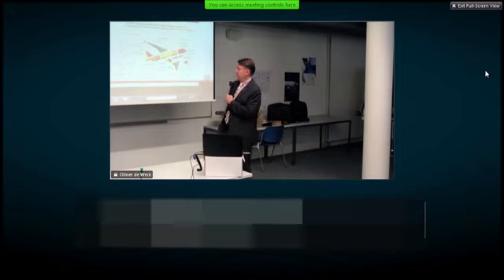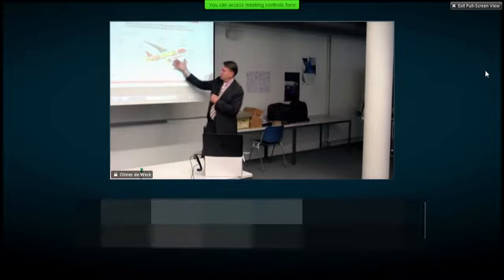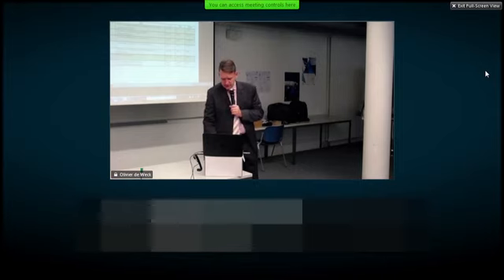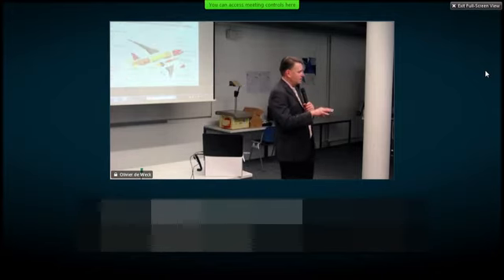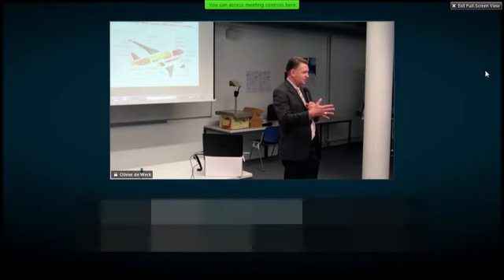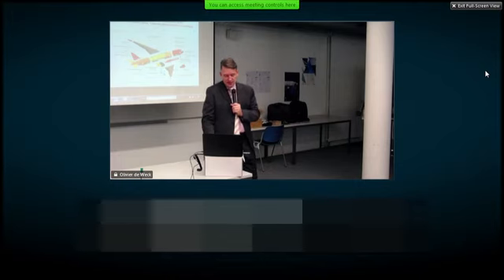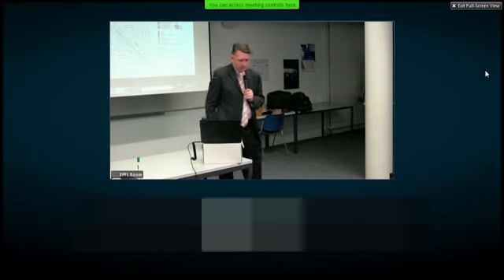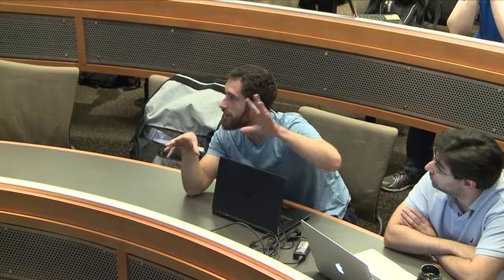Fandamentals of Systems Engineering - MIT - Lec 08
Session 08: Systems Integration and Interface Management

Description: Interface management is the primary focus and students learned various approaches to conduct interface management for system integration.